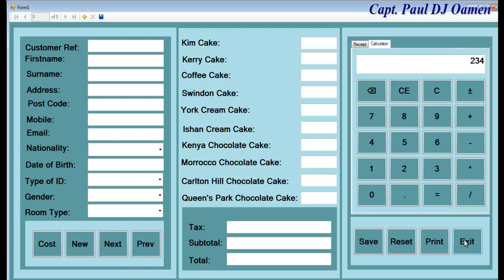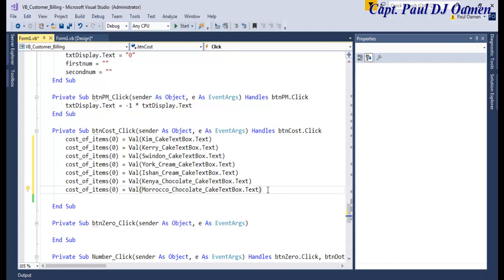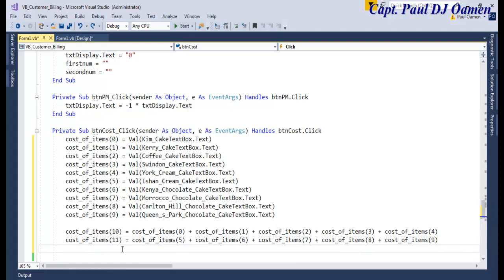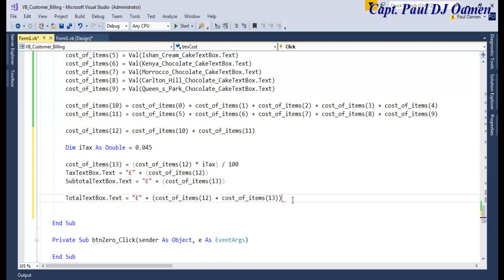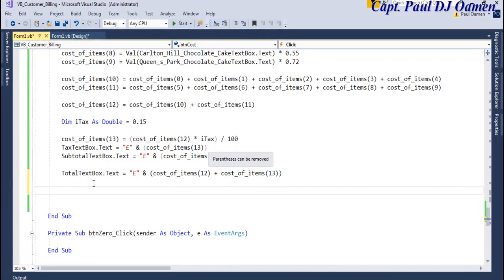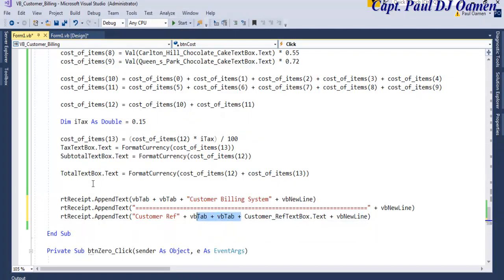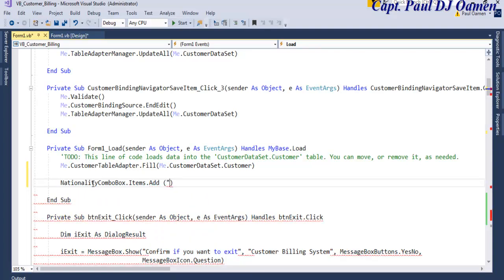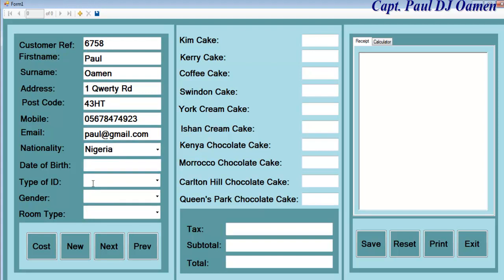How to Create a Customer Billing System using Database in Visual Basic.Net - Part 3 of 3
How to Create a Customer Billing System using Database in Visual Basic.Net, the tutorial, including how to embed a database, print function, embedded Calculator,

Receipt, calculation tax, subtotal, total and more others.